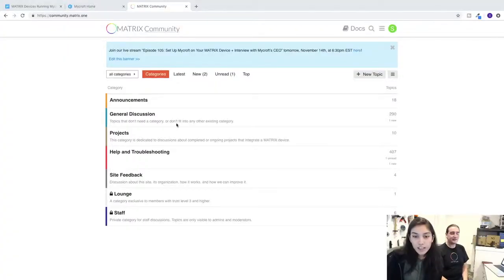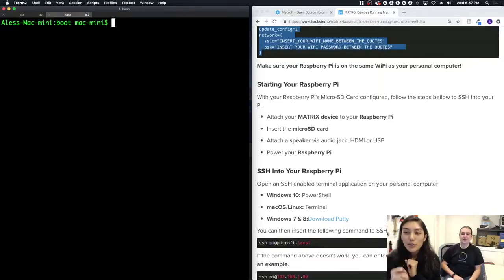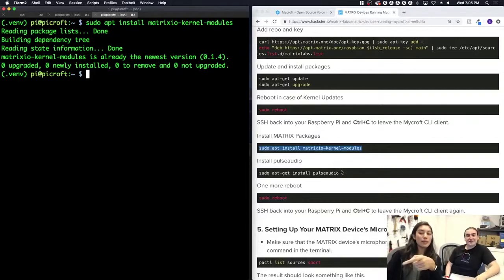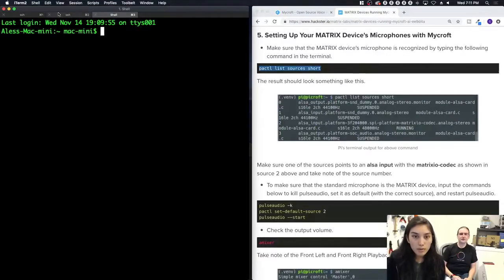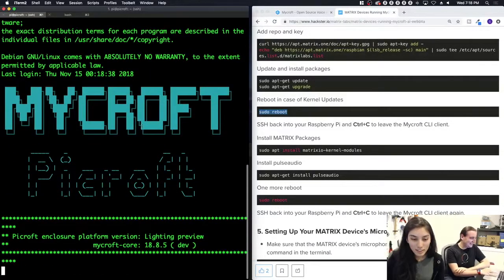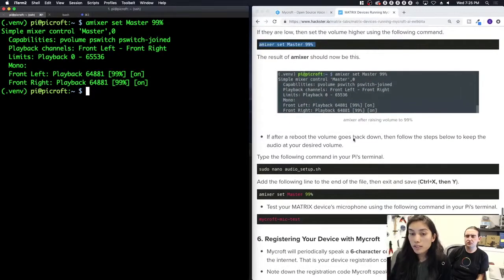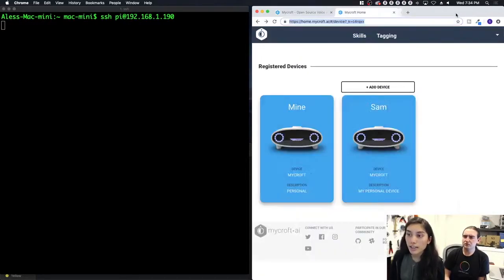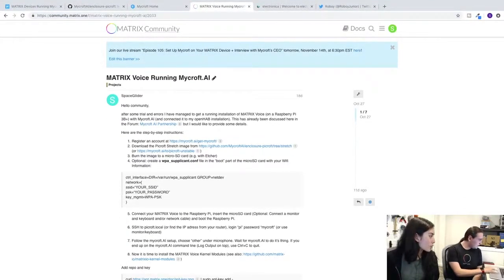Episode 105: Setting Up Mycroft on Your MATRIX Device Tutorial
In this tutorial, we show you how to setup Mycroft on your MATRIX Device!